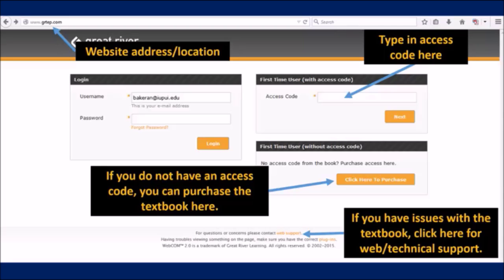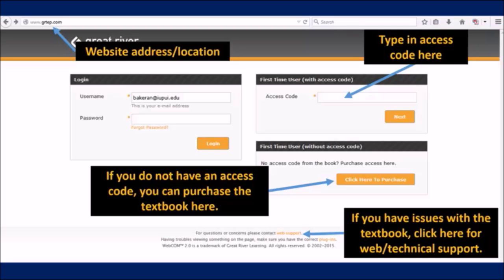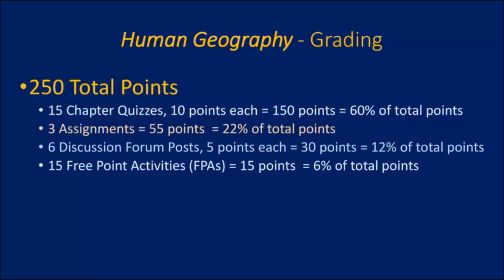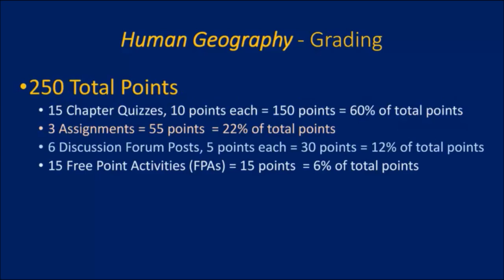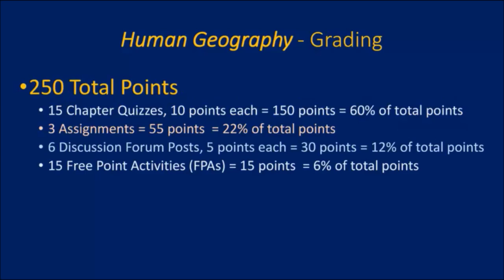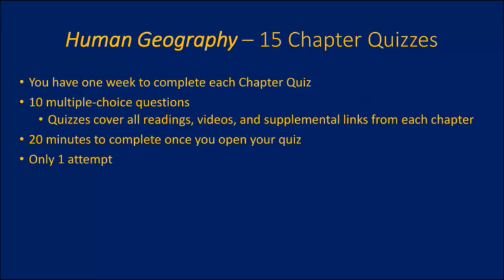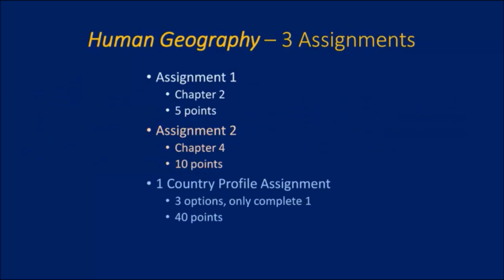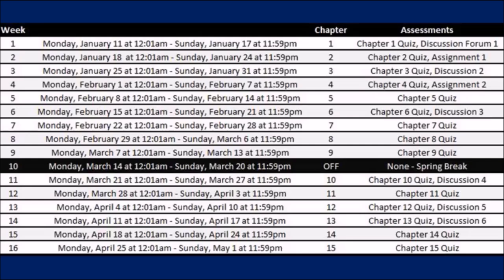Introduction to G110 Online - Narration of the Syllabus